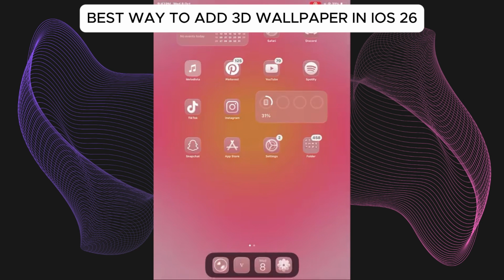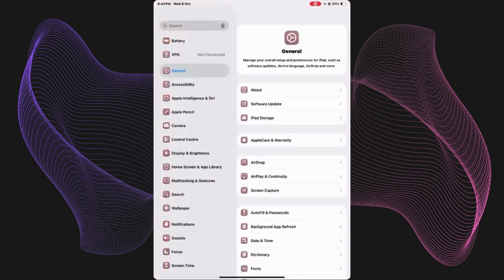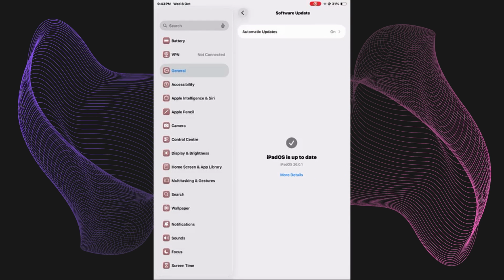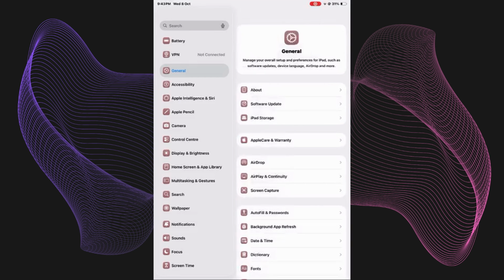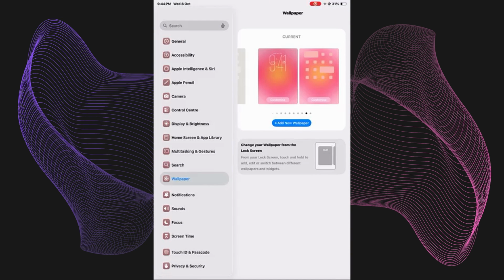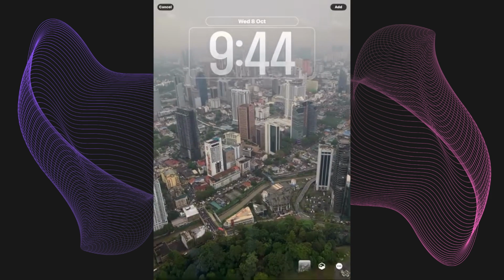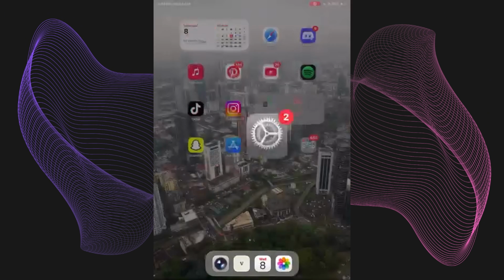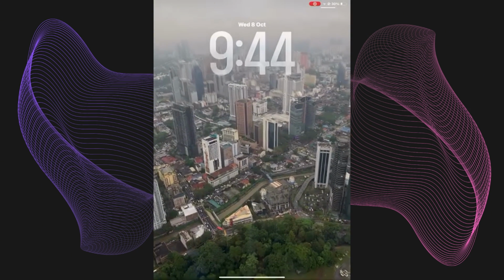How To Add 3D Wallpaper on iOS 26 (2025 GUIDE)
Want to make your iPhone stand out? This 2025 guide shows you how to add 3D wallpapers on iOS 26 for a stunning depth and motion effect on your lock screen and home screen.

👉 In this video, you’ll learn:

How to enable 3D wallpapers in iOS 26

Step-by-step setup for depth & motion effects

How to use custom 3D and live wallpapers

Tips to make your screen look amazing in 2025

✅ Works on all iPhones compatible with iOS 26 — quick and easy setup!